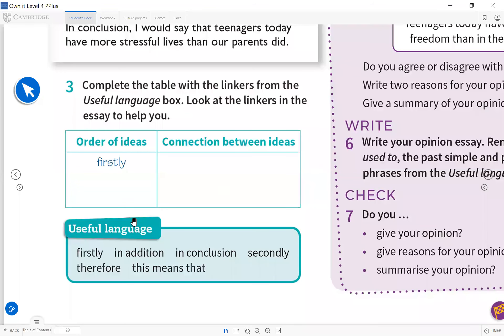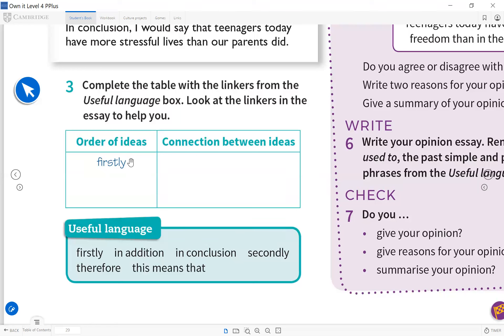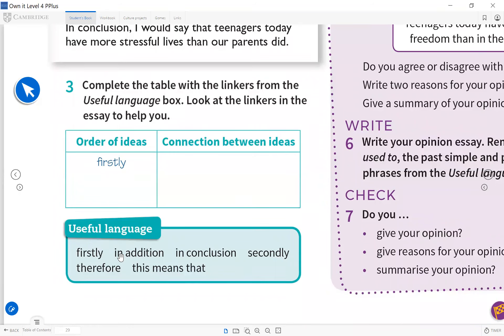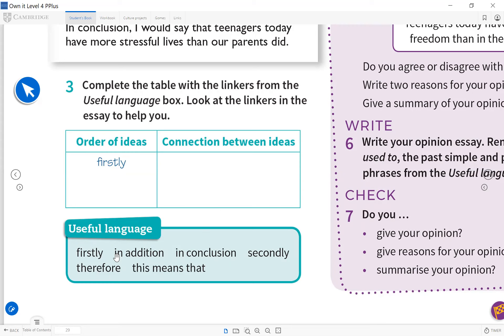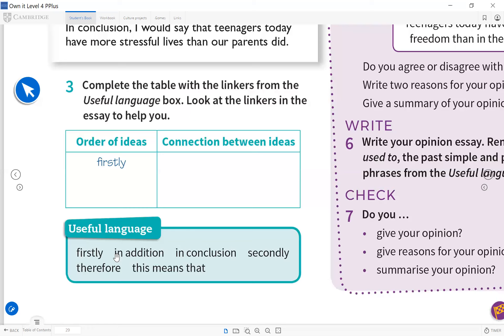Opinion Essay 1 in general (Useful Language)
Own It 4, p.29